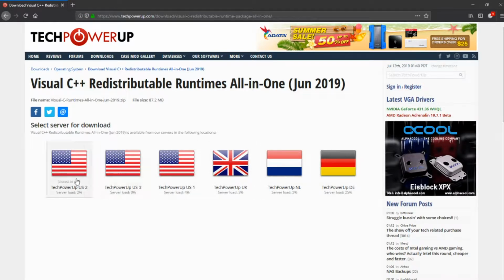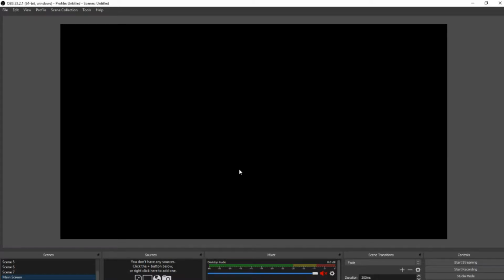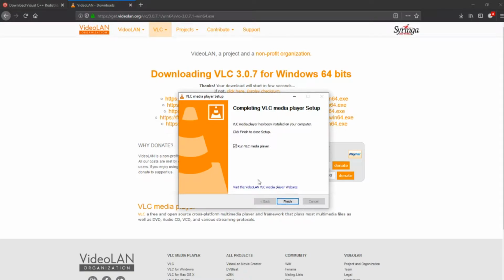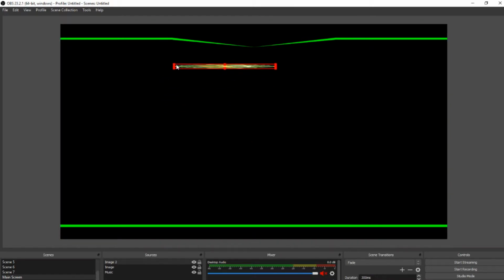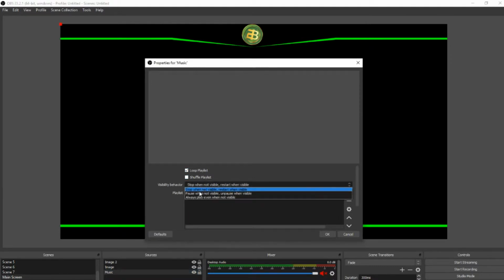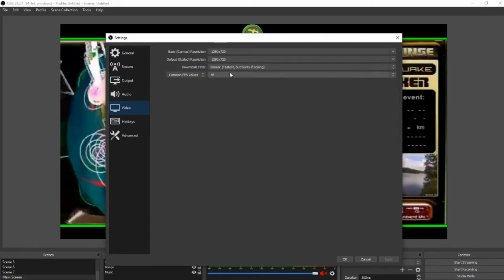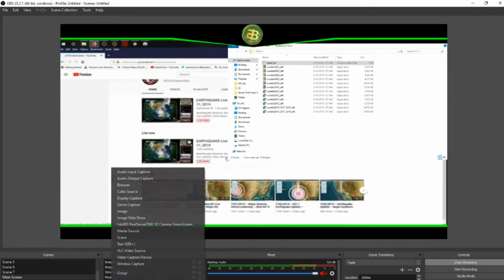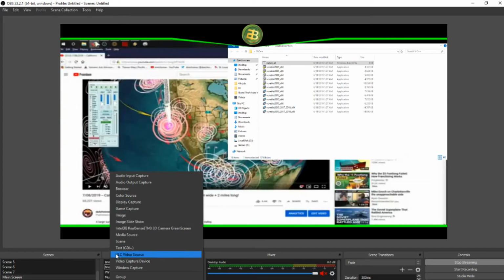How to Setup our Live Stream for OBS and StreamLabs